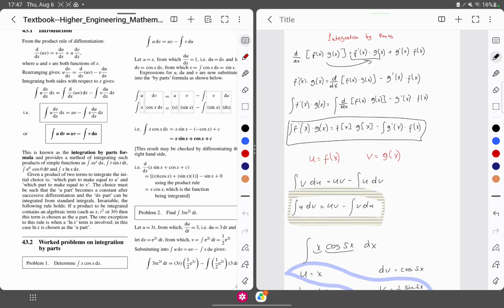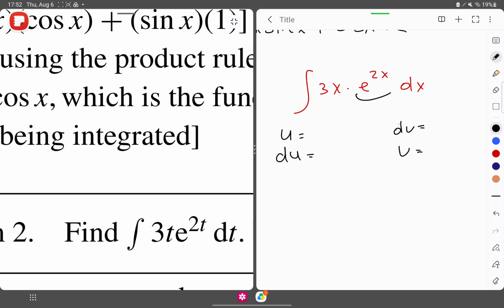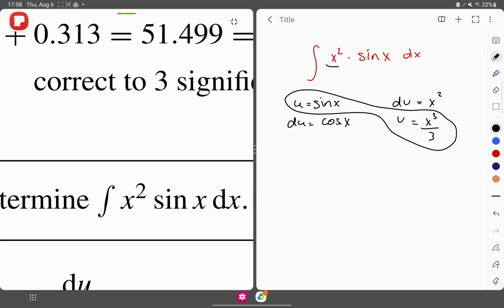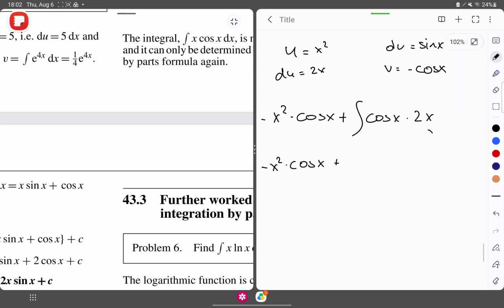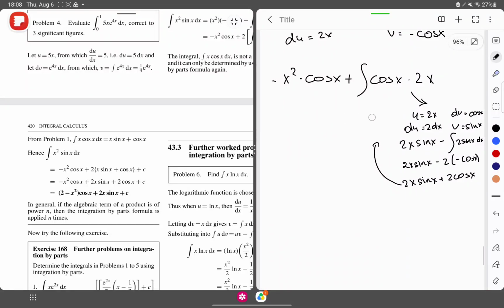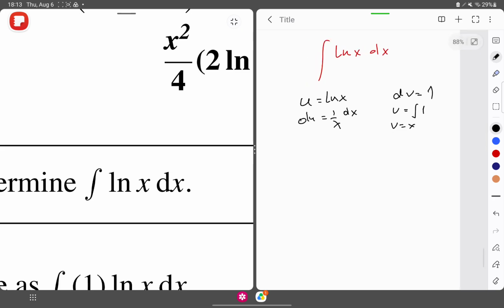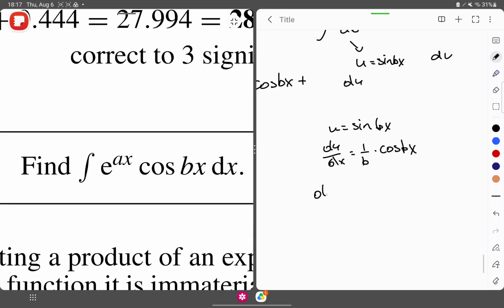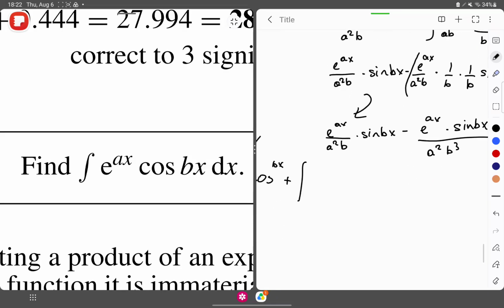Integration by parts | Calculus 2